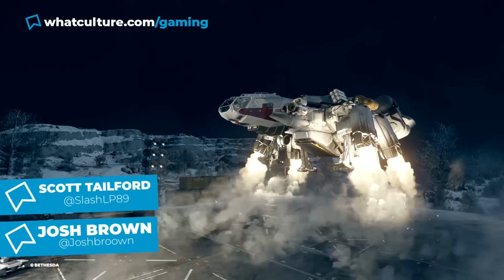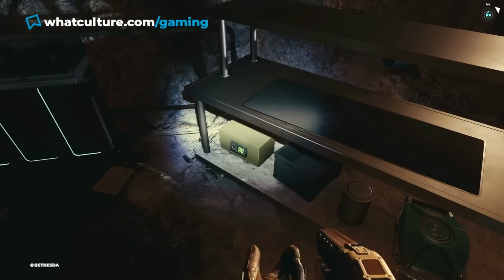Bethesda Just Pissed EVERYONE Off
Just take the win, Bethesda.